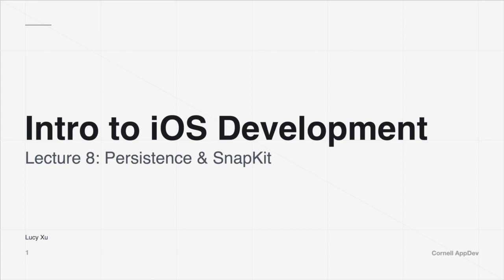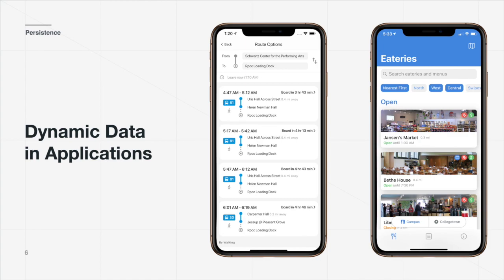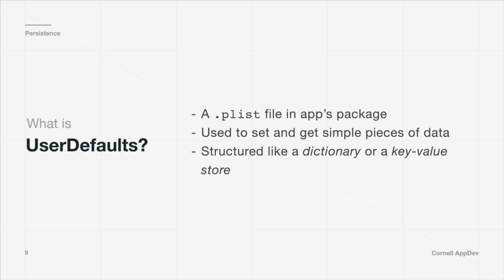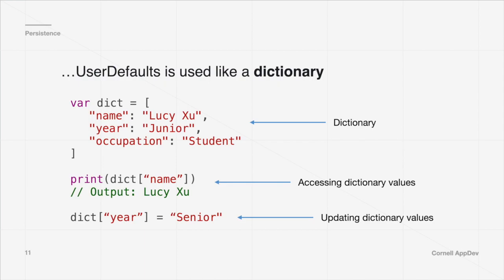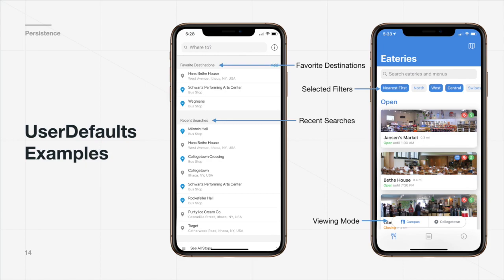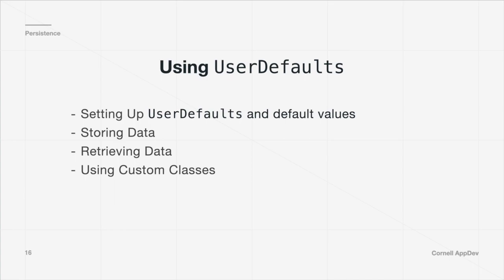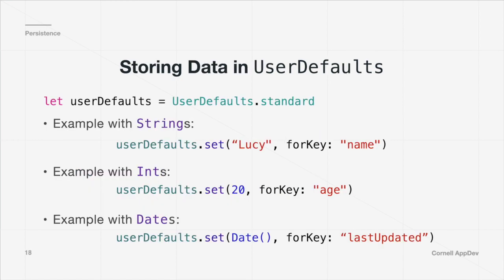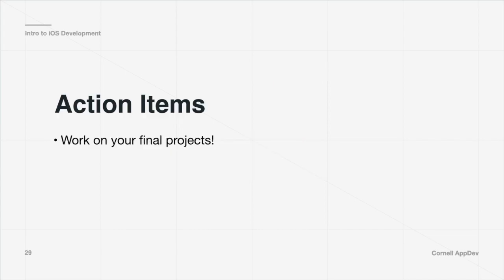Intro to iOS Development: Lecture 8 - Persistence and SnapKit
In today's lecture, we will go over persistence with UserDefaults and AutoLayout with SnapKit.